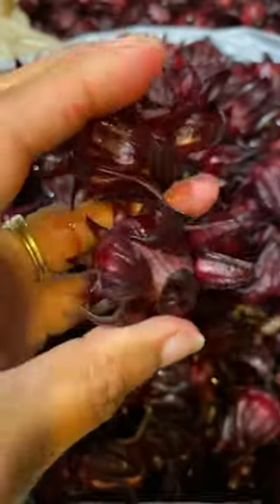Roselle Hibiscus - Beautiful and delicious!